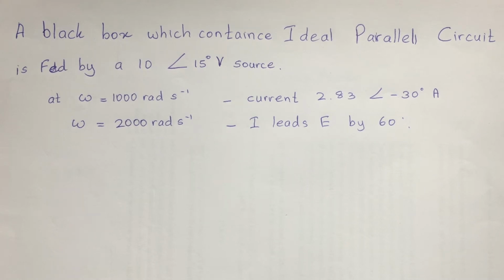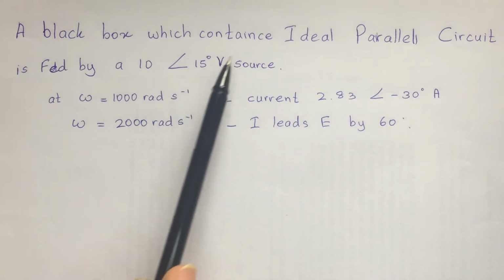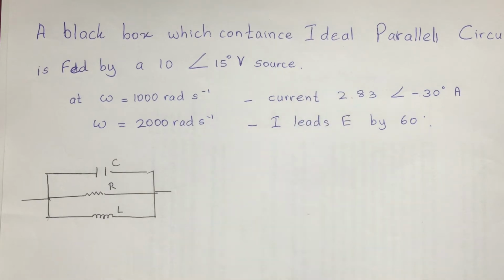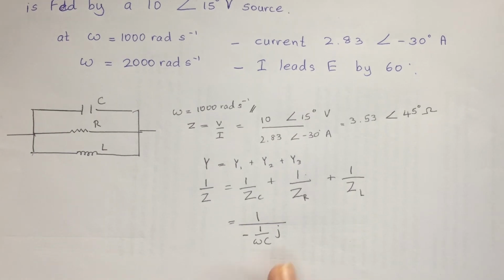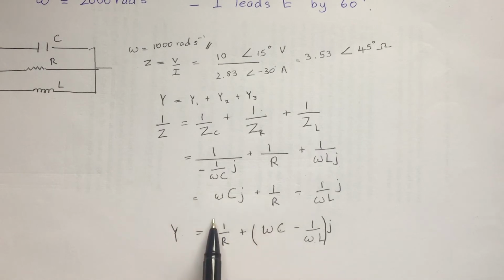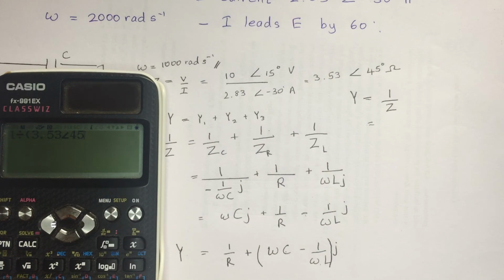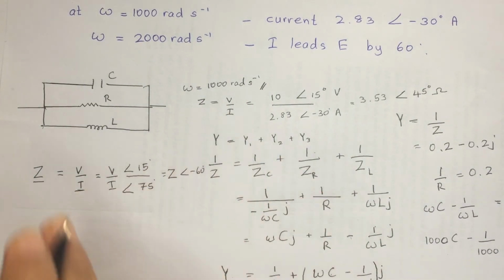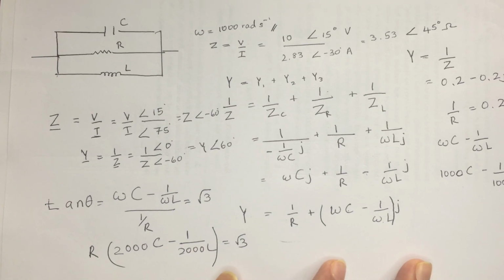Question regarding Black Box containing RLC Parallel Circuit | Electrical Fundamentals 15